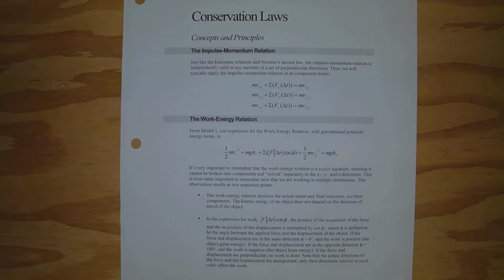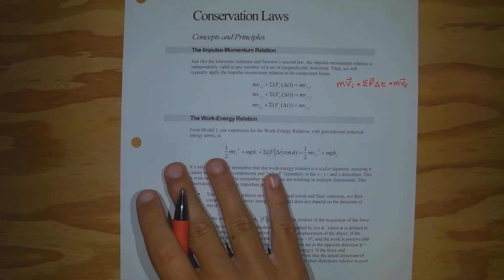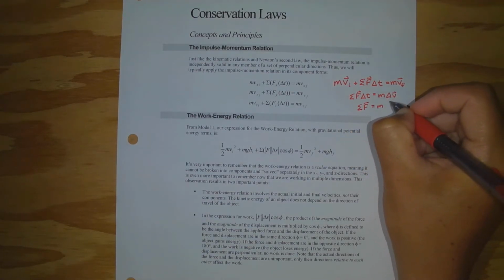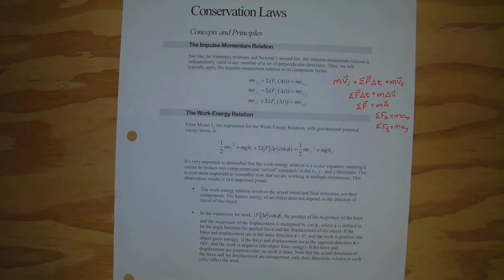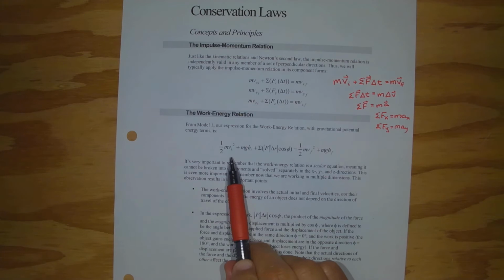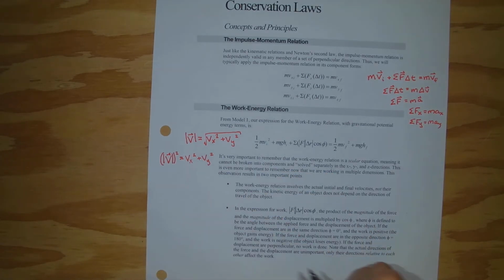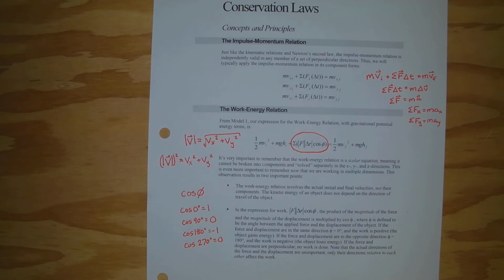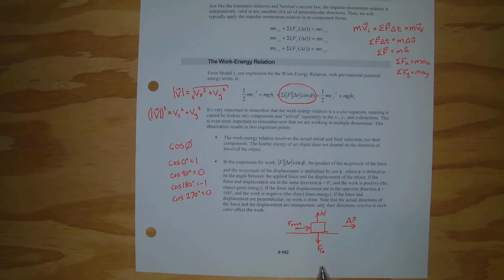Introduction to Conservation Laws